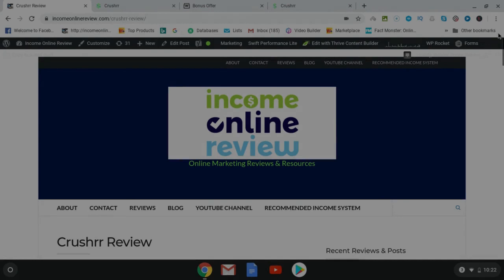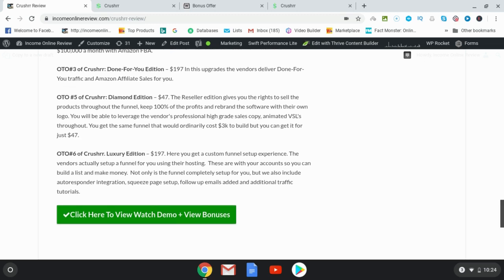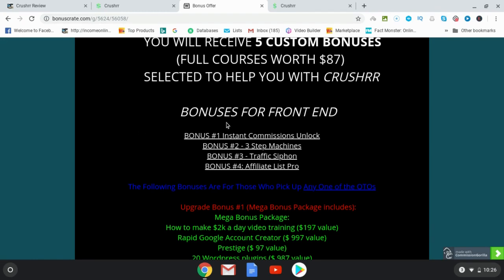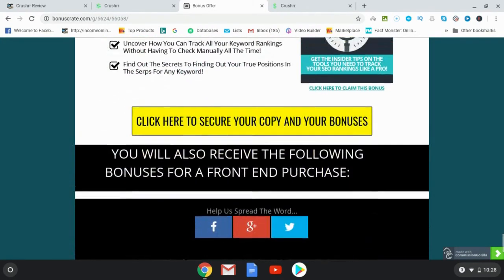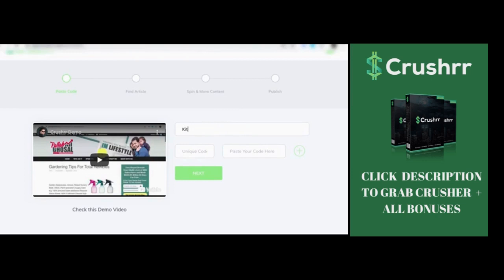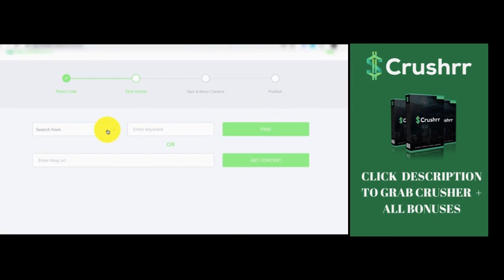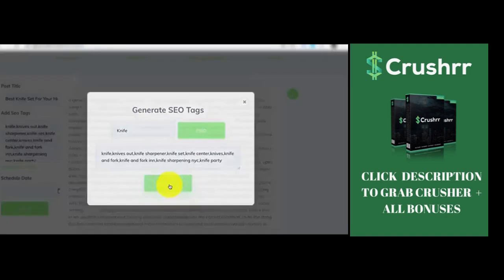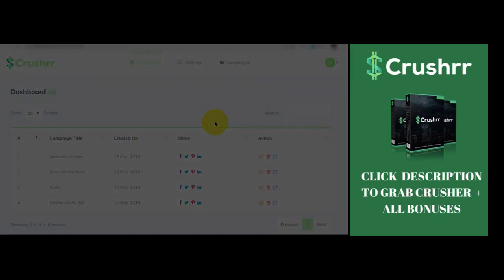Crushrr Review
**About Crushrr**

Crushrr is a new software by Billy Darr, David Kirby, Justin Opay, and Pallab Ghosal. It goes live at 9AM EST on October 24th.